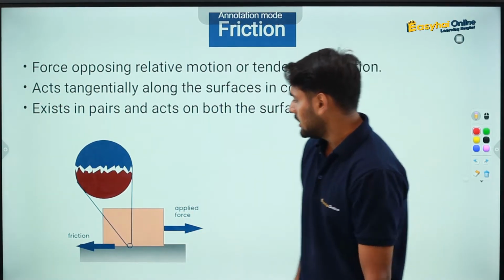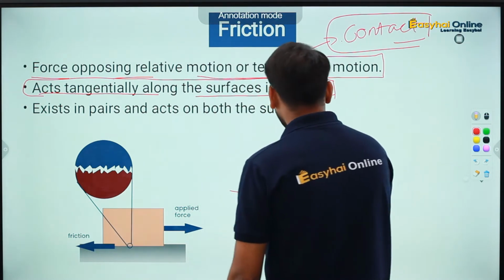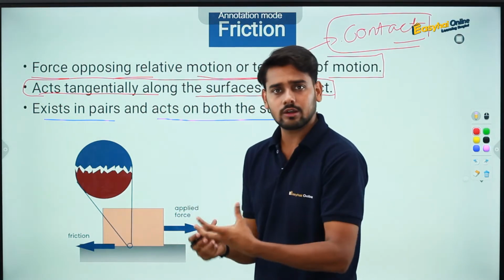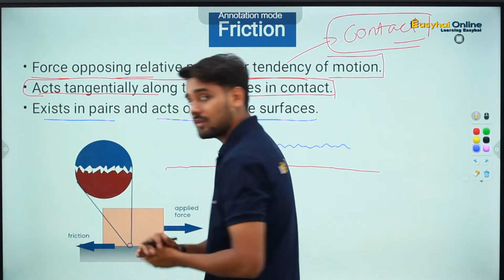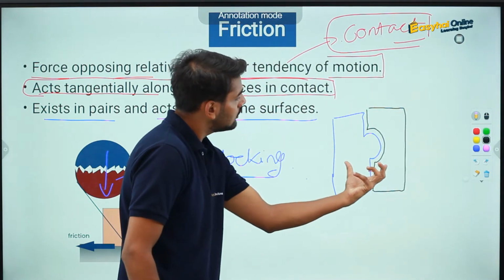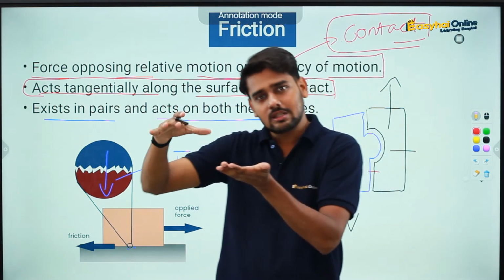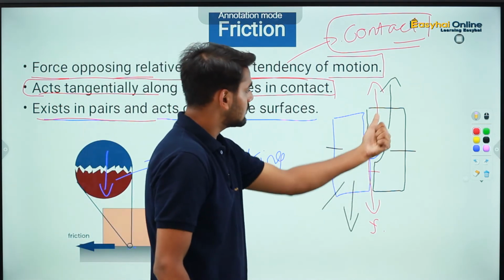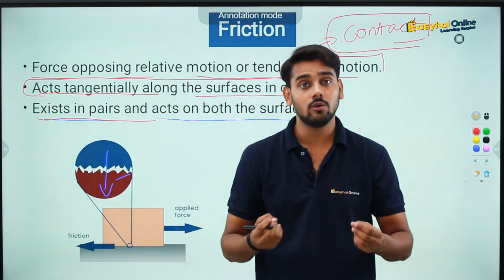What is Friction? Frictional force| Friction in Class 11th and 8th| Physics class|easyhaionline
Learn what is friction? how friction works? clear all our doubt with the help of our video. Learn about interlocking in friction. Enroll for our courses for preparations of IIT-JEE and NEET.

Friction- Force that resists the sliding or rolling of one solid object over another. Frictional forces, such as the traction needed to walk without slipping, may be beneficial, but they also present a great measure of opposition to motion. About 20 percent of the engine power of automobiles is consumed in overcoming frictional forces in the moving parts.